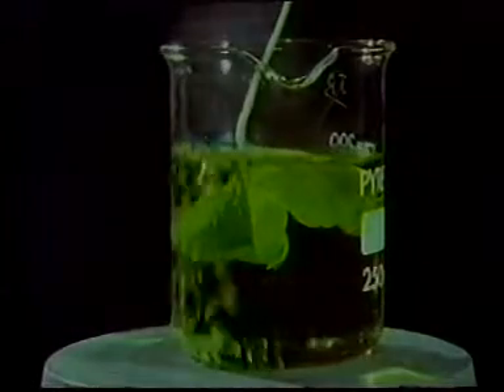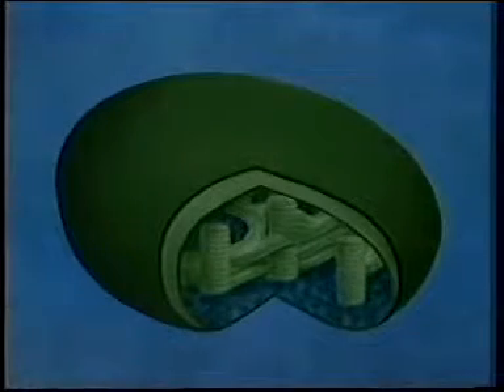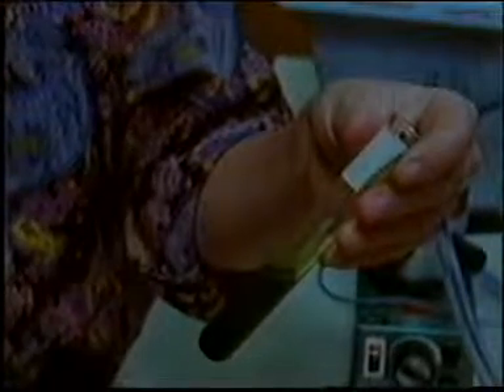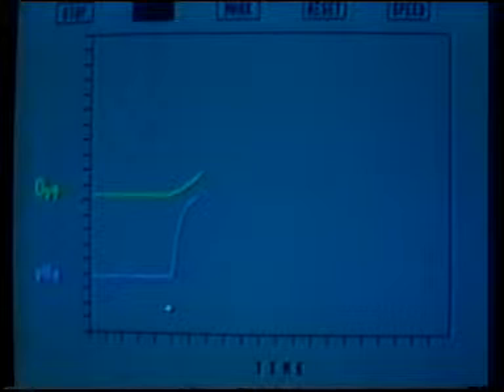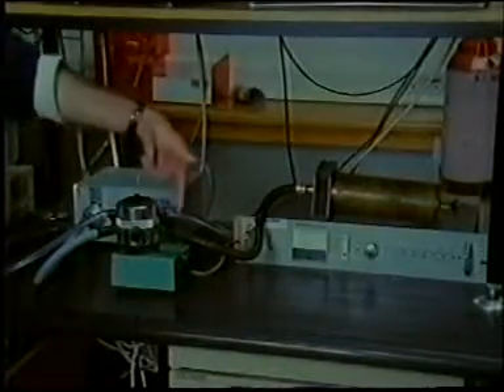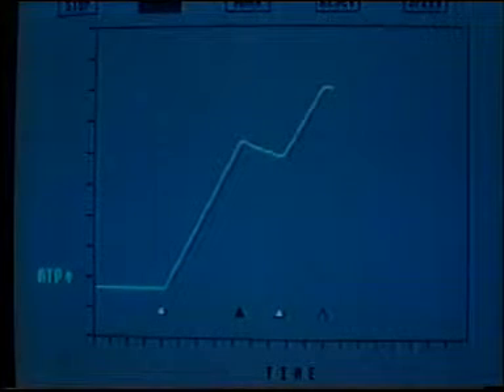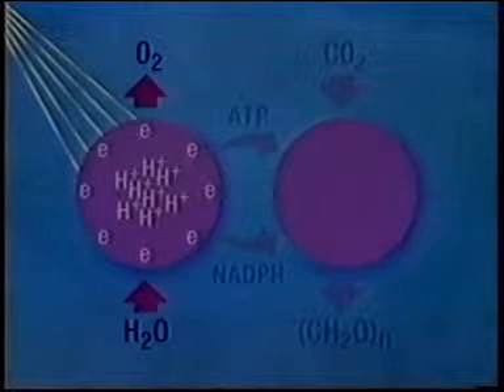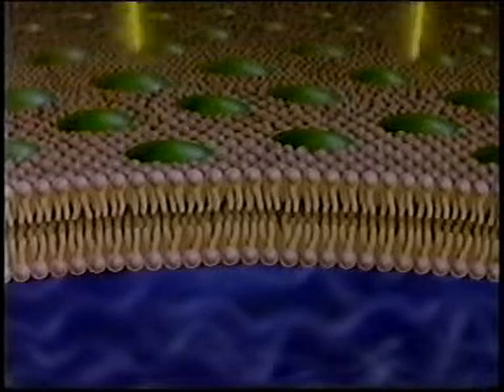S203 Ep 22 of 30 Harvesting the Sun